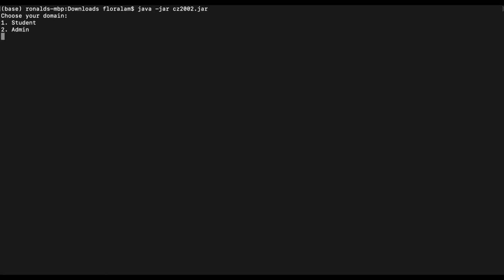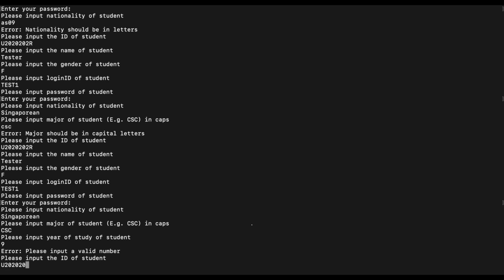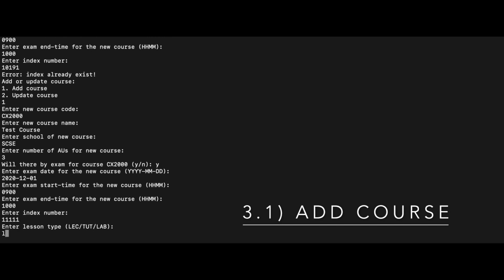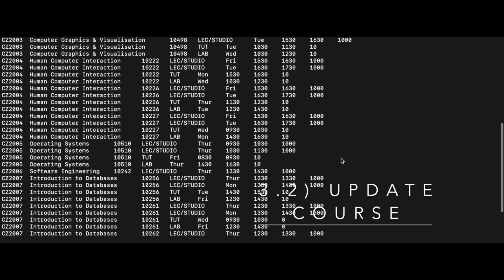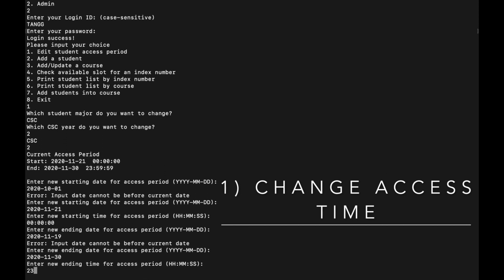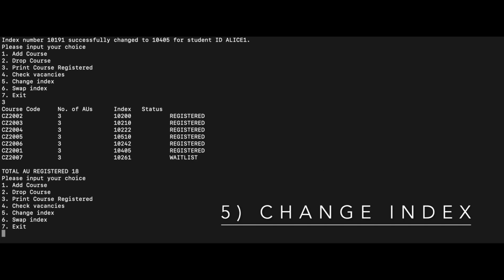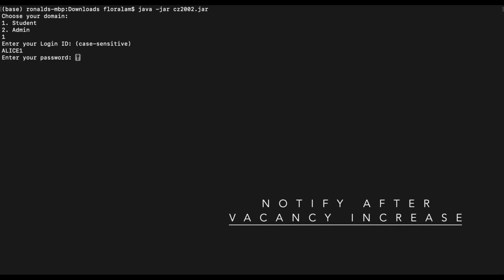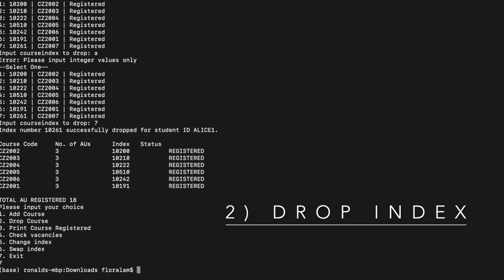CZ2002 mySTARS project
This is a video assignment CZ2002. The group members in this project are Flora, Gene, Lejia, Jamie and Xuege from Group 3, lab group SS5